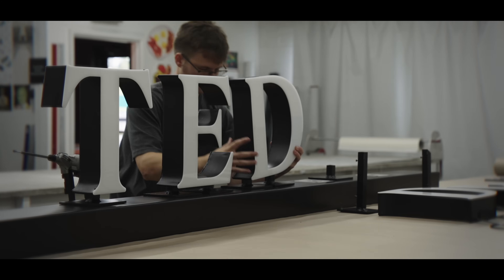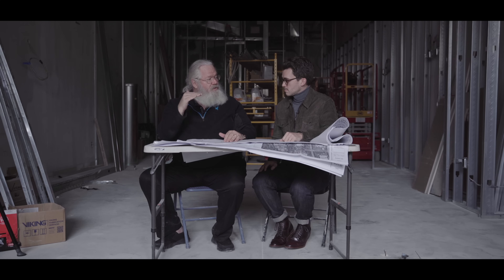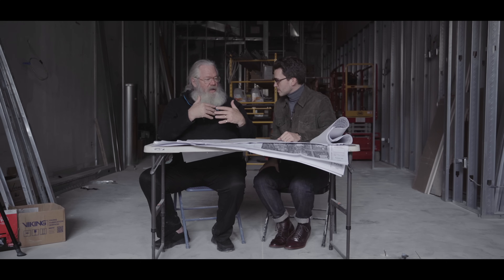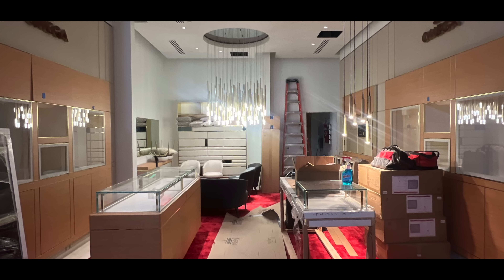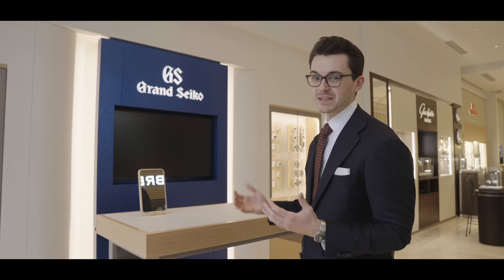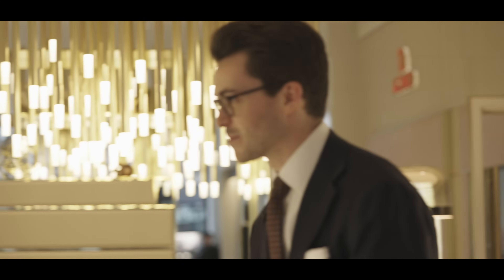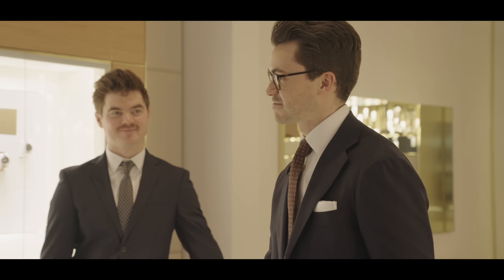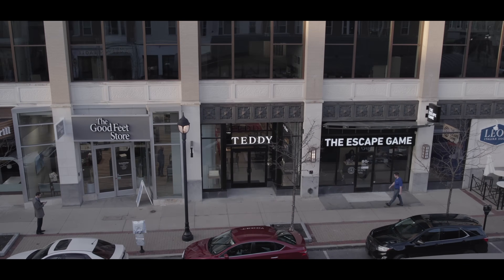I Opened A Luxury Watch Store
Come visit us: 218 Crocker Park Blvd, Westlake, OH 44145